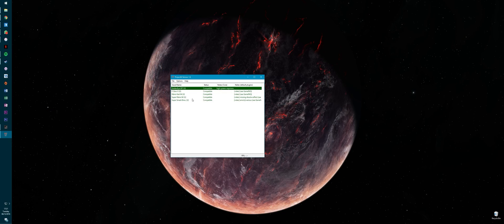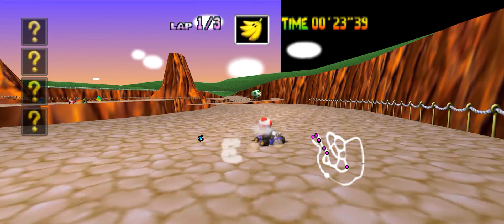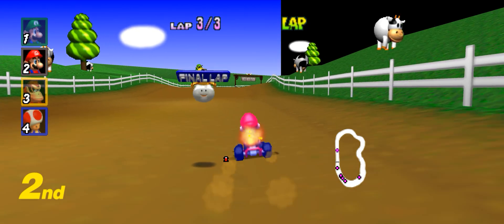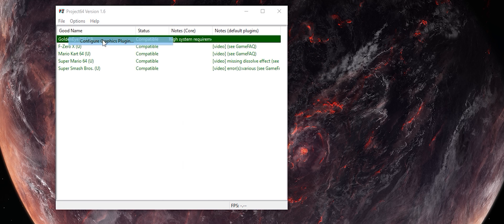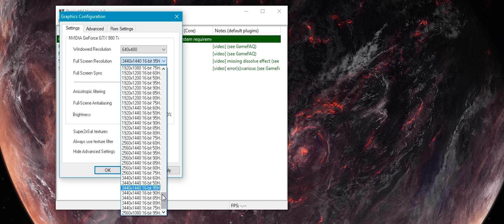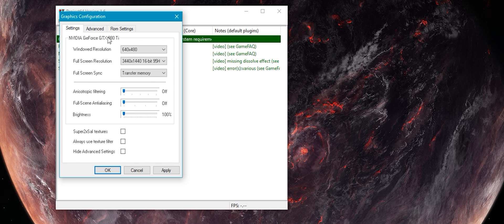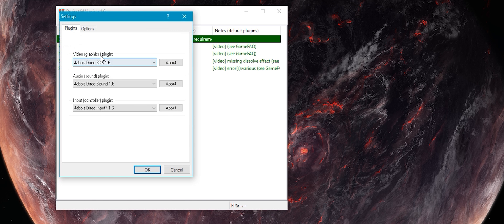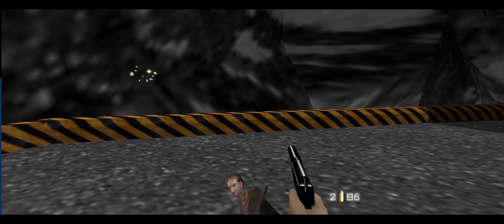Project 64 - Running Games at 21:9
How to run games in the Project 64 emulator at 21:9